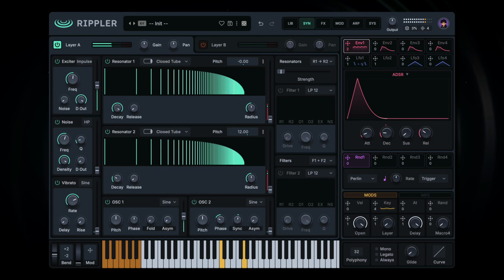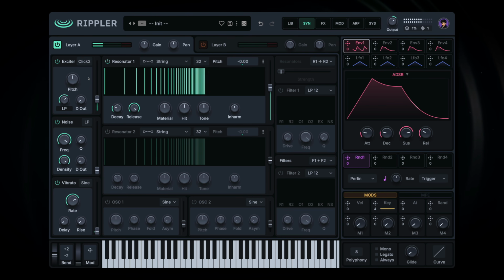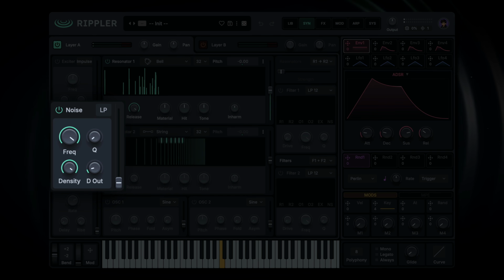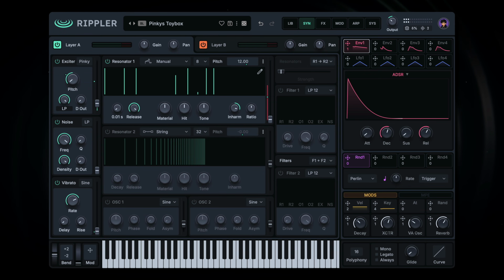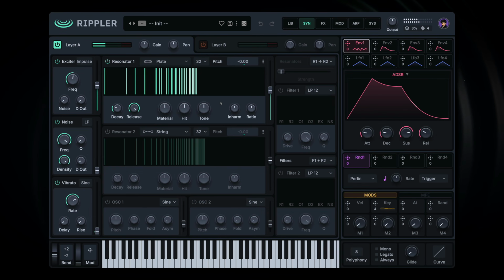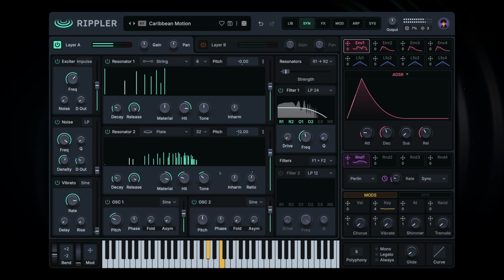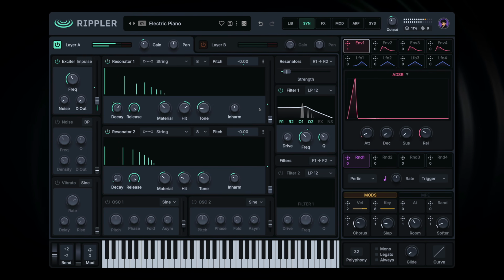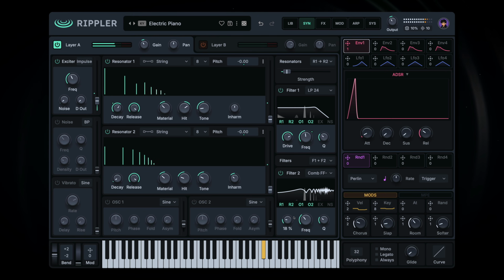Rippler Tutorial 2: How to Use the Sound Generators, Resonators and Filters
In this tutorial, you'll get to grips with every main sound-generating features in Rippler, from the Exciter and Noise module, through the acoustic Resonator modules and the synthesizer Oscillators, arriving at the dual Filters.

This is a great way to take your next steps into more complicated synthesis techniques, and to learn what makes this instrument tick in 15 minutes.

00:00 Introduction
00:35 Exciters Overview
01:07 Exciter: Impulse
01:27 Exciter: Samples
02:49 Exciter: Sidechain
03:18 Default Keytracking
04:09 Noise Generator
04:50 Resonators Overview
05:43 How Partials Work
06:12 Resonator: Decay and Release
06:37 Resonator: Tone / Material / Hit
07:44 Resonator: Inharm / Ratio
08:42 Resonator: Manual (Editor)
09:13 Resonator Routing (Parallel / Series)
10:26 Oscillators
12:25 Filters